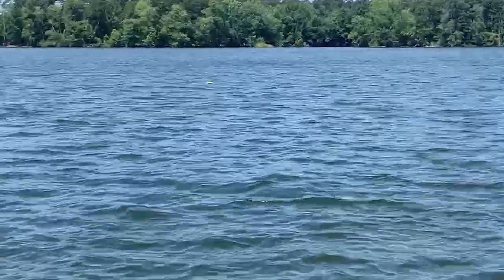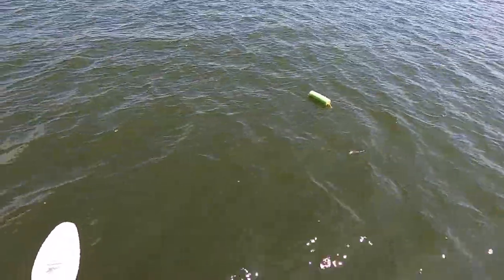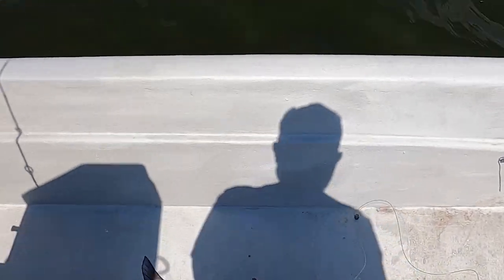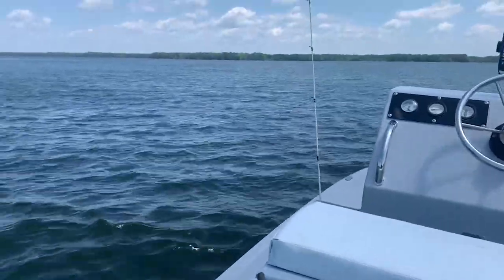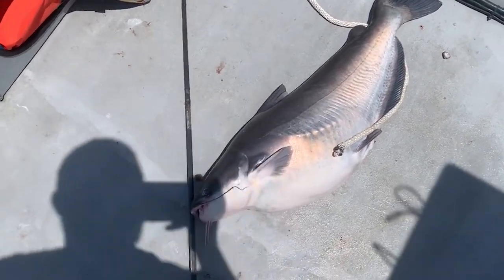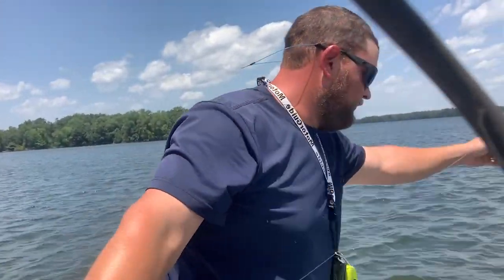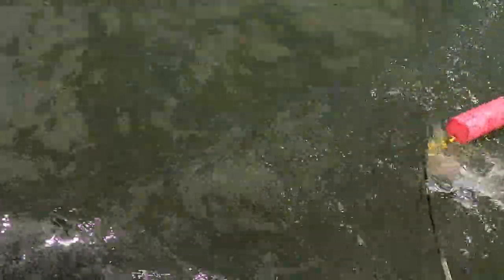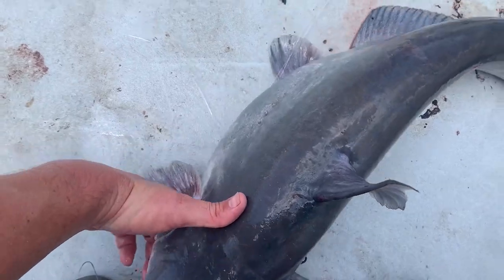Jug Fishing for Big Catfish! Catch and Cook [[Skiff Update]] Pickle Juice VS Vinegar!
Since I need to take the Skiff for a test ride on the lake. I might as well fish while I'm there. What better thing to do on a quick trip to the lake than throw some jugs out? It has been years since I jug fished for catfish. Jug fishing was a huge part of my life growing up. My Grandfather would take me one day during the week. Then my Dad would take me on the weekends. Summers as a kid were packed with fishing. Even after I got my license I would take the skiff to the lake all the time jug fishing. It will be nice to drift the jugs down the lake again!
    If you have not seen my Skiff Rebuild Series. I have been restoring my skiff from the bottom up for the last year or so. It was a huge undertaking and I was so excited to get it on the water. When I finally did it didn’t go so well. The motor ran great, but didn’t have the power to get up on plane. I now have been trying to figure out the issue. This trip is mostly to test it out and pray it works.
It has been a long time since I made a fishing video. I have had way to many things to work on! I have been thinking about doing a jug fishing video since before I started the channel. I am so excited to finally get on the lake and make one! Jug fishing is absolutely my favorite type of freshwater fishing. It is great for kids and everyone in between. I hope you enjoy this video as much as I did making it.